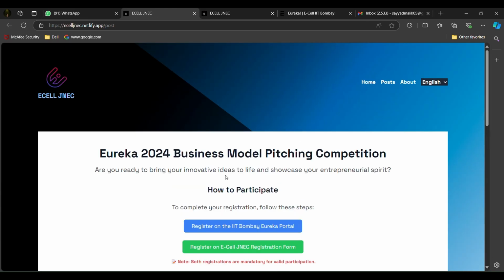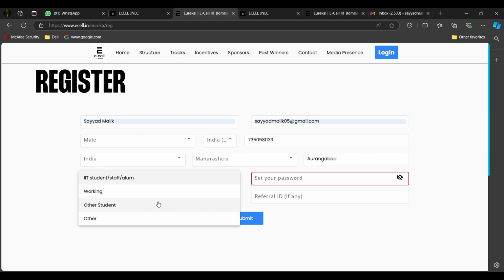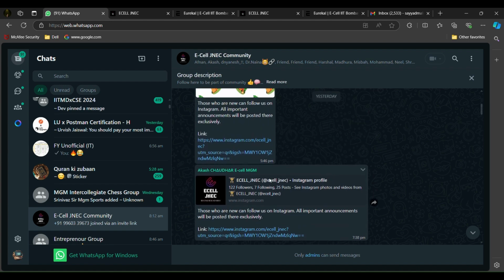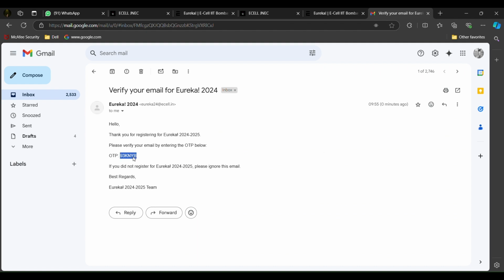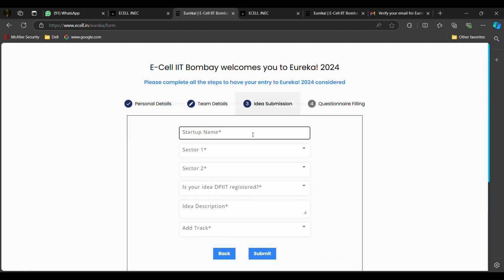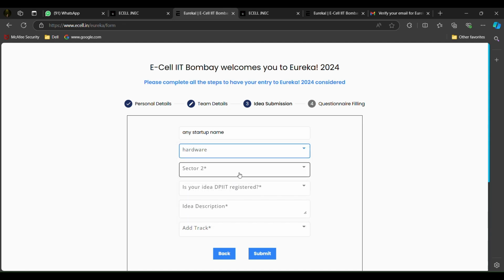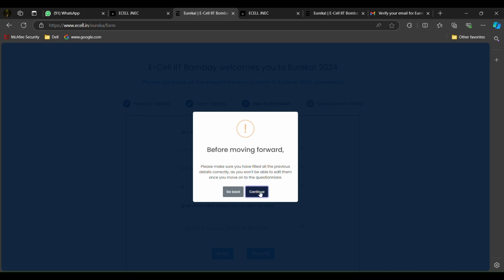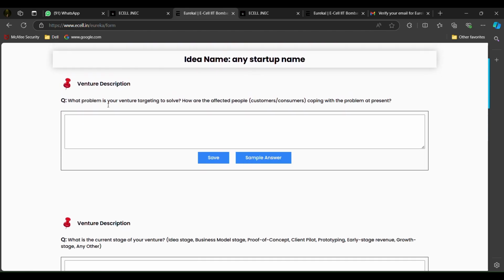Eureka Competition : Registration Tutorial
A Tutorial focusing on, How to register one for the Eureka District level competition organised by Entrepreneurship Cell - JNEC under the National Entrepreneurship Challenge 2024.